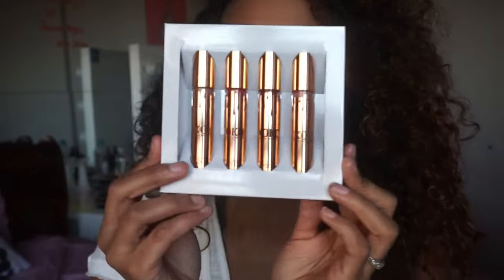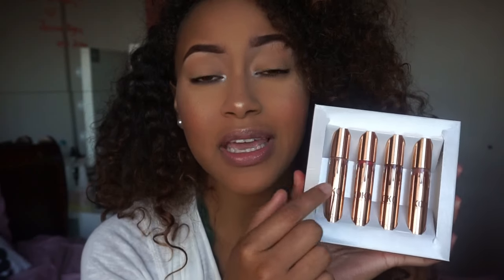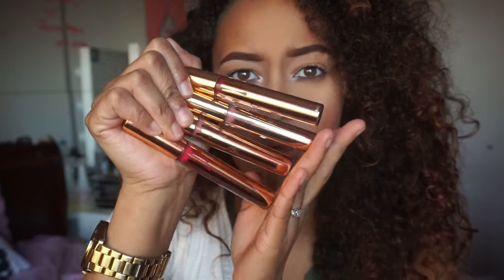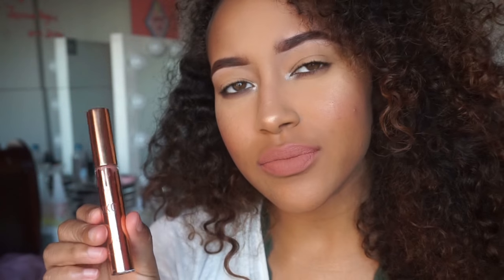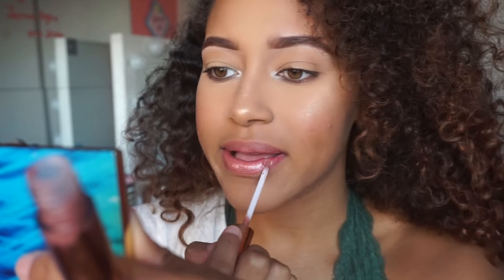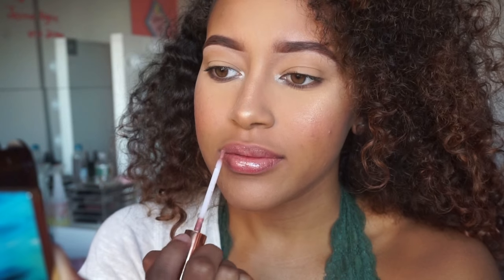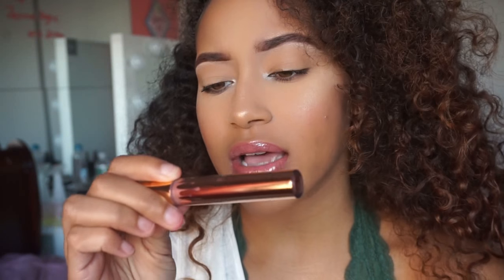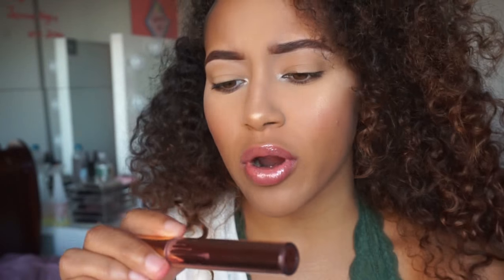KYLIE COSMETICS: The Koko Kollection Review & Swatches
KYLIE COSMETICS: THE KOKO KOLLECTION Review & Swatches Video. I know I'm but the best lip swatcher but I tried just for you guys. If you have any questions or want me to film any videos please let me know.

In the kit you get!
1. Gorg matte lip
2. Okurrr Matte Lip
3.Khlo$ Matte Lip
4. Damn Gina Gloss Lip